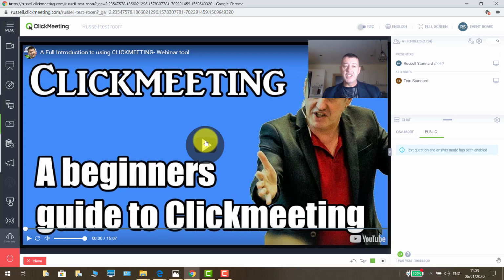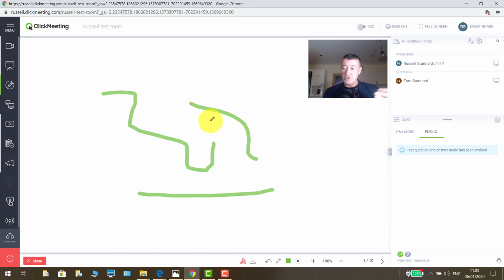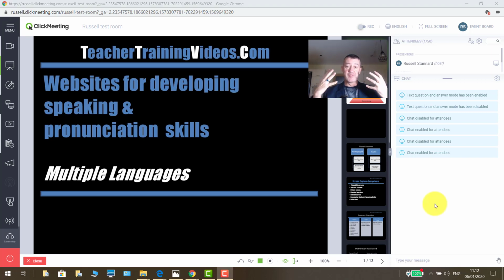Online lessons & Webinars-How to make them more engaging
This video tutorial shows you how to deliver a webinar and make your webinars and online lessons  more interesting. I have been training teachers and using webinars for over 10-years.  It doesn't matter what product you're using, the techniques that I'm going to show you here are relevant to anyone trying to give a presentation or talk or training using webinar tools.

00:00 Werinar Tools- Introduction
01:17 Webinar Tools- Clickmeeting
03:57 Webinar Tools- Chat window
06:39 Webinar Tools- Tips
07:33 Webinar Tools- Follow my work

The important thing when teaching online is to add lots of variety to the lessons. In this video I show you how to make your lessons more engaging but varying the media that you use and making use of a range of the tools that you can make use of when delivering an online class. Variety is the key but few teachers make enough use of the tools that are available.

 In this particular video I'm working with the tool called ClickMeeting which I found to be very useful. However there are other tools that also  very good that I have used  in the past. I've worked with Zoom, Adobe Connect, WizIQ, Wimba just to name. The key to do an effective webinar presentation is to add lots of variety and this means good preparation. So when I give an online lesson or webinar, I make sure I make use of the tools that are available in the webinar. It doesn't take long to learn this. With just a little bit of time and effort you will become very effective in generating an interesting webinar with lots of variety in the way that you present.

Many of the rules about delivering effective online lessons  are also applicable to generally presenting. However you do need to have those additional technical skills to be aware of all of the different options that are available to you. For example when I'm working with ClickMeeting I like to jump between doing a presentation to suddenly bringing myself on the webcam, to having a discussion, to suddenly doing a screen share, to suddenly playing a video from YouTub. CllickMeeting offers these different options. I can jump from one type of delivery to another. This add lots of variety to the way I'm presenting.  It makes the whole presentation more engaging. Most of the technology tools do this very well. I particularly like working with clickmeeting because I like the way that it plays the video and I particularly like the av facility. It is one of many good online tools around but one I find very easy to use.

 It's also important as well to stage your webinars so I always begin with a quick presentation where I'm on the screen. Then I move into the main presentation. Then I have moments where the  participants  discuss things in the chat window. Then suddenly I might play a video for 5-minutes, then come back to a discussion about the video. Then I might have a quiz or a poll on the screen I want my participants to answer. The result is that there's lots of variety, lots of different interactions taking place on the screen and it's not just me continually talking over a PowerPoint screen. This is the key.

My name is Russell Stannard and I'm an educational technologist. I was a Principal Teaching Fellow in Educational Technology at the University of Westminster and at the University of Warwick. These days I work freelance and run a website called teachertrainingvideos.com I was previously the winner of the British Council Technology Award and the Times Higher Outstanding Initiative in ICT award.

In this video Russell is using ClickMeeting but his ideas can be applied to most quality Webinar tools

Russell focuses on

1) Making better use of the tools to vary engagement
2) Ways to bring the chat into focus
3) Ways to take the pressure off the presenter by having other media pre-prepared.

This one video will make a huge difference to way the way you give a webinar and will give you lots of useful ideas to bring variety to your presentations.